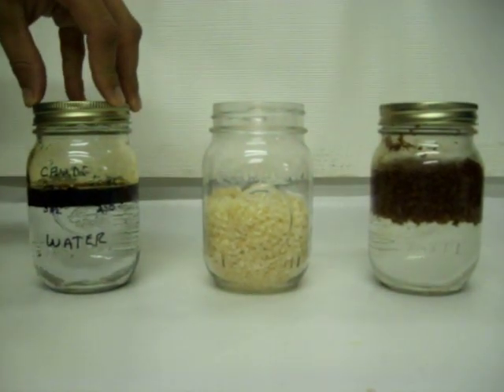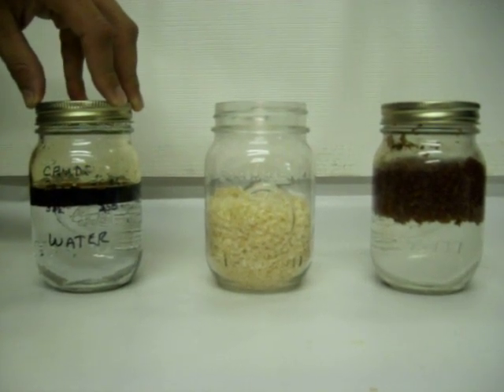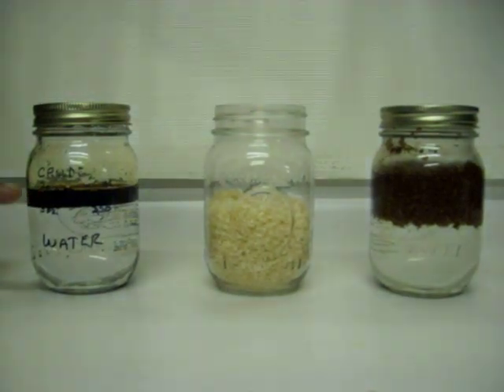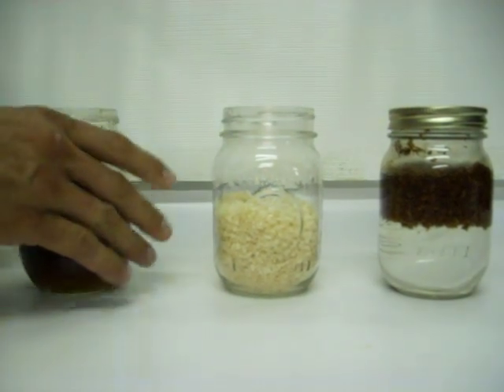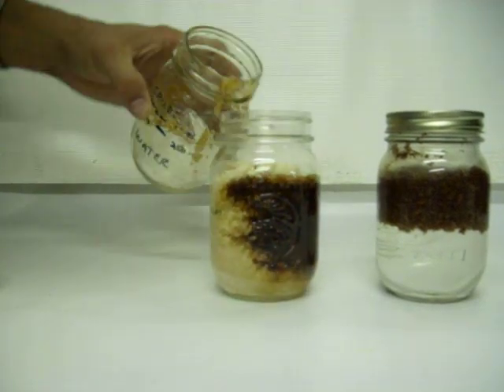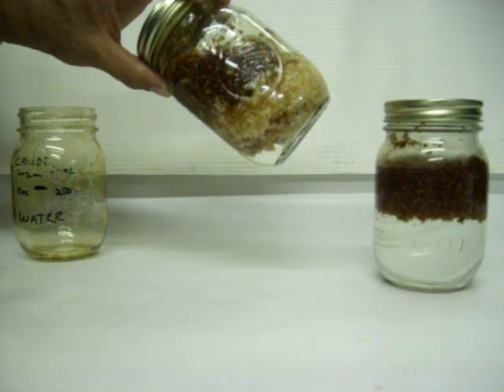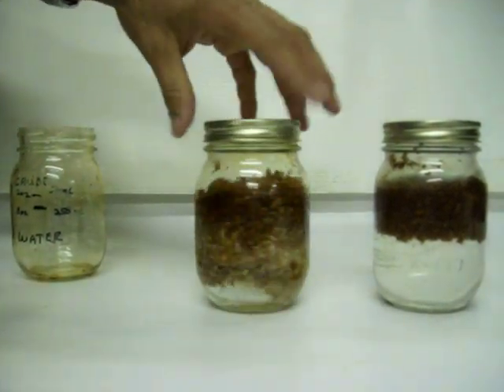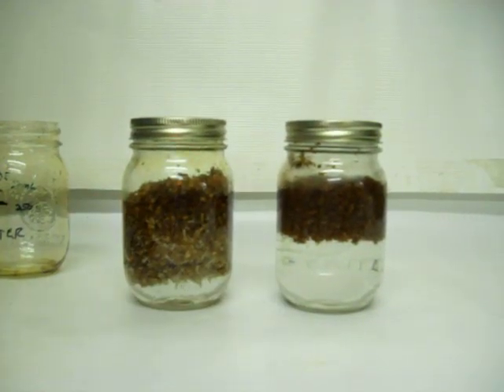BP oil spill needs to useEnviro-Sorb Technologies on this Oil Sorbent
Poly Eco Solutions is now Enviro-Sorb Technologies and is a company providing new solutions to environmental clean up. Our oil sponge is unlike any on the market because it absorbs hydrocarbons at a much faster rate than other absorbents on the market that produce oil sponge material.For more information as a consumer or business partner and Please contact us further at